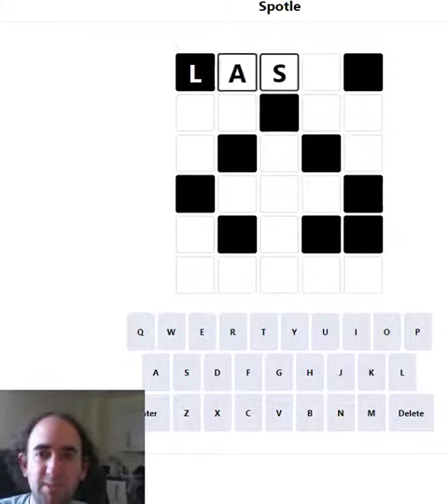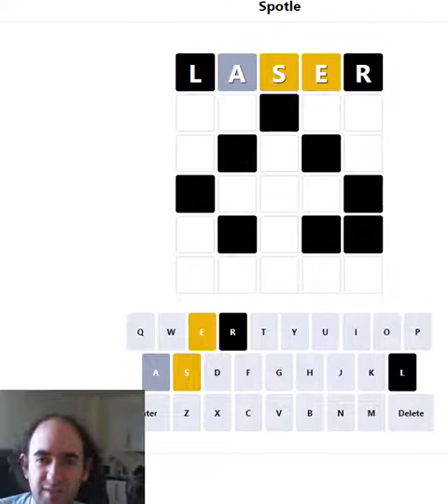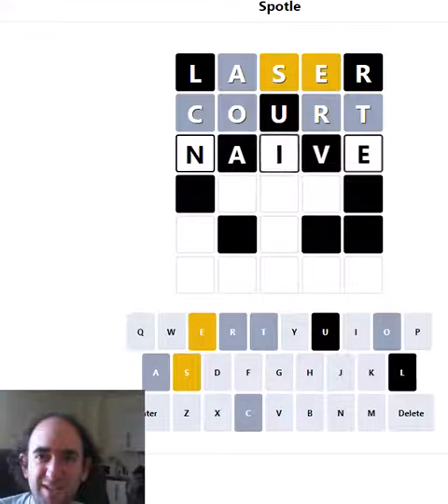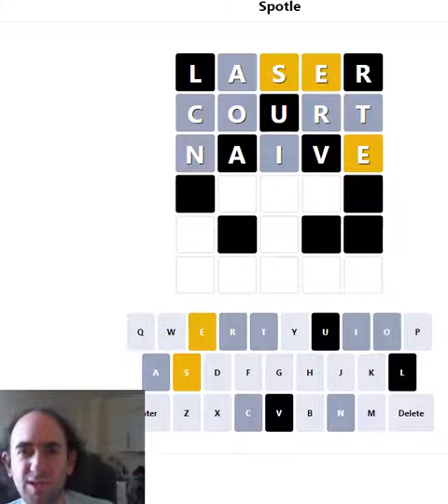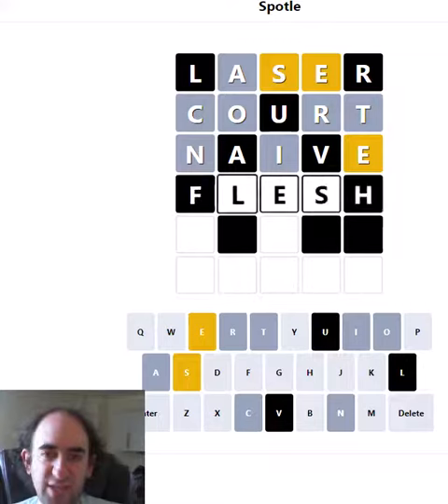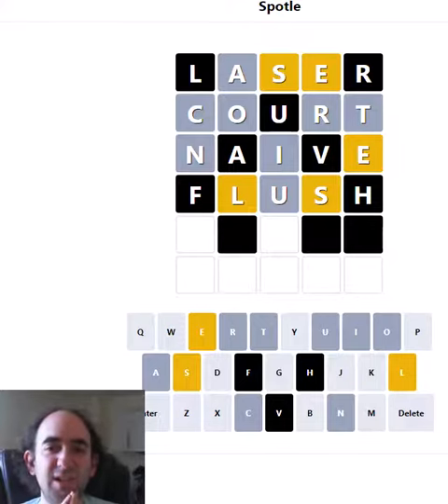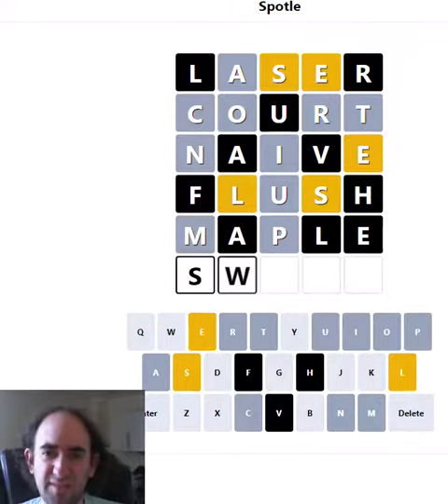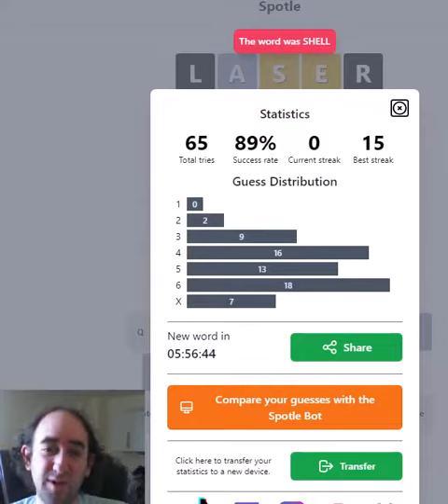SPOTLE! Wordle with hidden information- 13 Jun puzzle